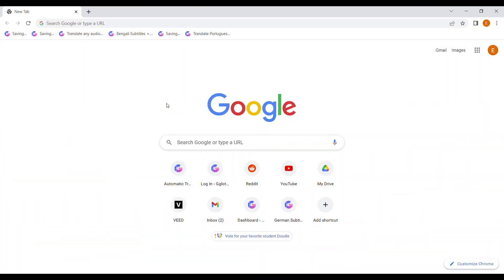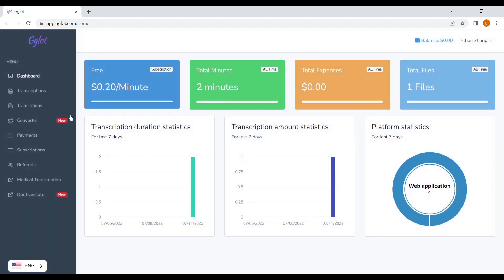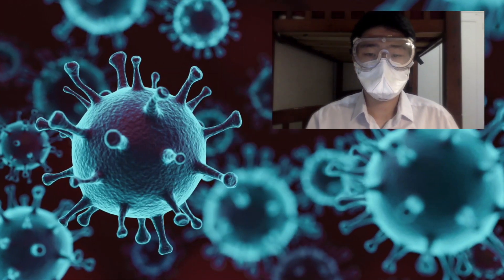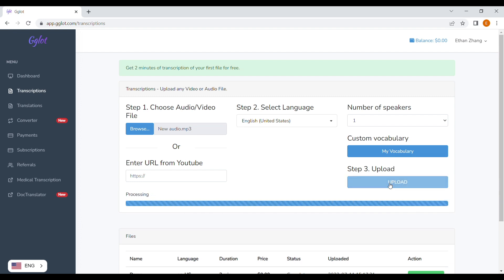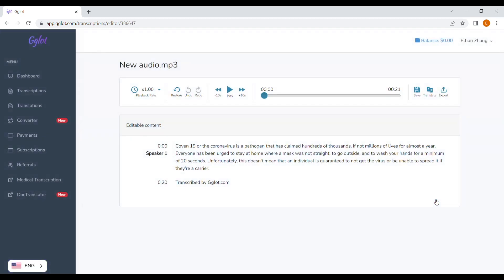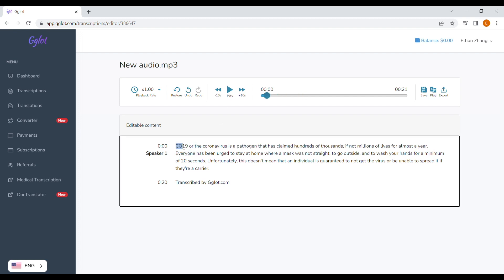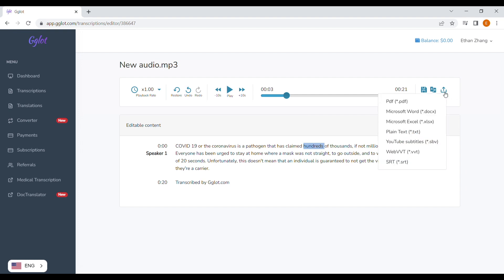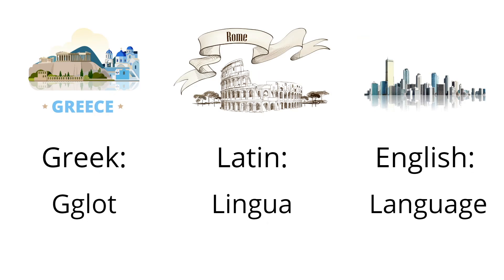How to Transcribe Your Audio to Text (.MP4, .M4A, .OGG, and More!)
In this video we'll show you how to turn your audio files to text with Gglot. One of the best ways to help your understanding is to read what you're listening to, and it's much more convenient than making subtitles. Here's how to do it:

First, go to gglot.com. Access the transcription software and upload your documents to the site. After paying the cost of transcription you'll be able to transcribe your file in just minutes when it would have taken you hours.

The example file is of my AP Biology extra credit video, back during lockdown. Even with a mask and with not-so-clear audio the algorithms are still precise! And our online editor will make sure that any mistakes can be corrected quickly and easily.

Once you're satisfied with your transcript, go and export your file into a text file, png, docx, or whichever you'd prefer that has text in it.

Congratulations! You have successfully transcribed your audio to text.